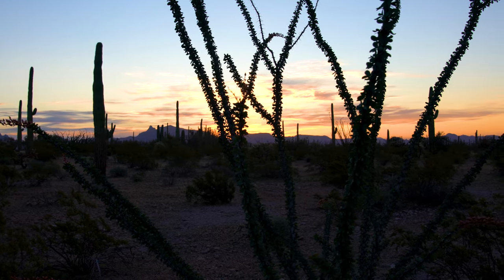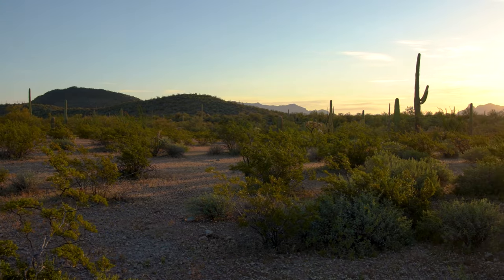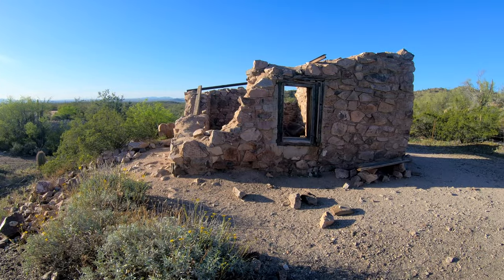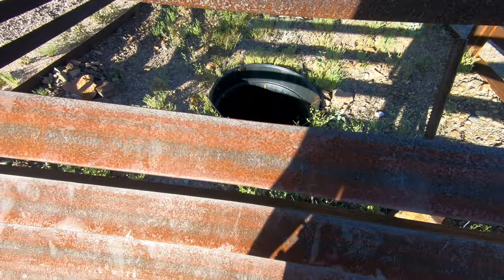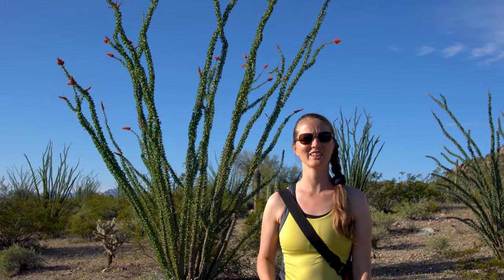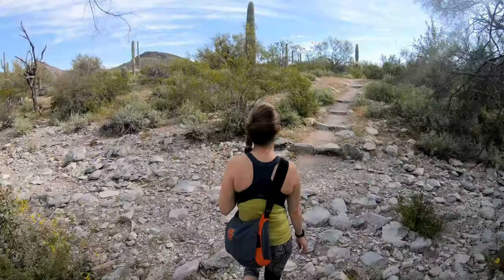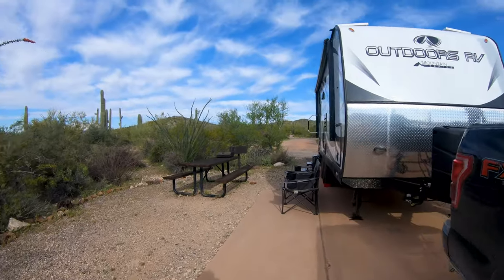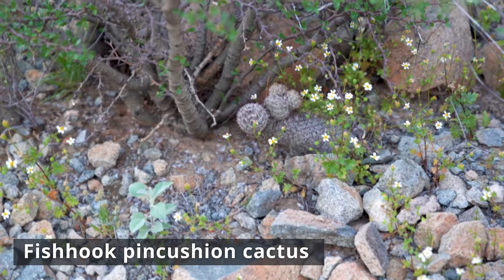Sunrise Hike and Sunset Hike in Organ Pipe Cactus National Monument (14 of 419)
On Day 2 of exploring Organ Pipe Cactus National Monument, we hiked Victoria Mine trail for a sunrise hike and Desert View trail for a sunset hike. The views were stunning. At dusk, we saw packrats running around their nest that was right next to the trail. We stayed at the Twin Peaks Campground inside the park and hiked directly from the campground.

📖 Our favorite book to plan road trips is  Most Scenic Drives in America which includes 120 spectacular road trips. We have had the book for many years and have done multiple itineraries from the book and we have never been disappointed. It even survived downsizing from 4-bed house to a 21ft travel trailer :) Check it out here:

🏞️ We are Matt & Diana and we live in an RV full time and are on a journey to visit all 400+ National Park Units.

🔢 Organ Pipe Cactus National Monument was unit #14 out of #419 on our journey to visit them all.

Filming dates: April 2019